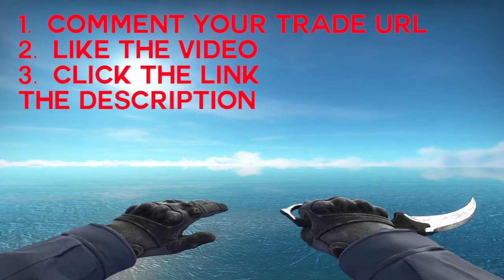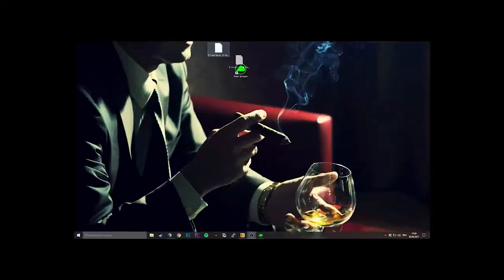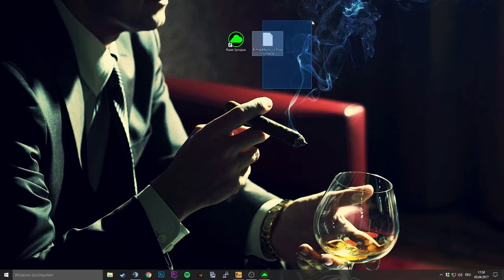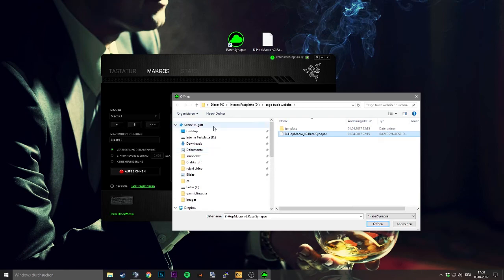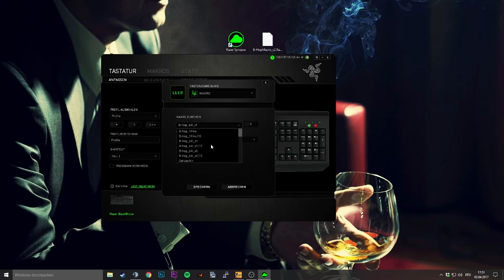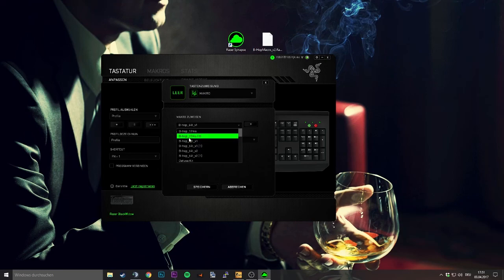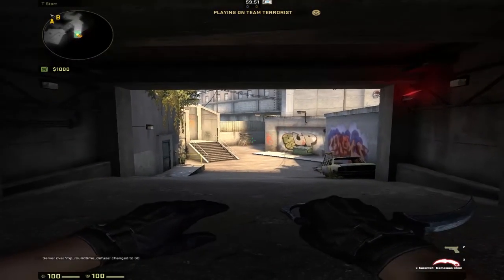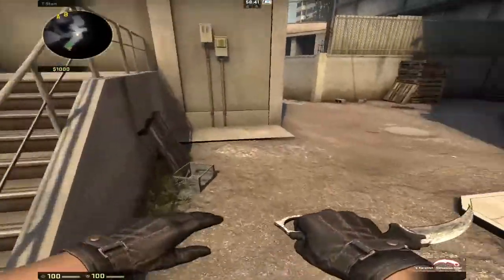BUNNYHOP LEGALLY IN CSGO WITH SCRIPT [VAC SAFE] + M4 CYREX GIVEAWAY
USE This Link to get 1.50$ and a bonus case for free!

csgo bunnyhopping,
csgo bunnyhopping tutorial,
cs go bunnyhop,
csgo bunnyhopping script,
csgo bunnyhopping montage,
cs go bunnyhop script,
csgo bunnyhopping and fragging,
csgo bunny hop macro,
csgo bunny hop song,
csgo bunnyhop bhop bhop script cs go script script vac unvacable no ban vac ban,
cs go bunnyhop command,
csgo bunny hop guide,
csgo bunny hop map,
cs go bunnyhop script 2016,
csgo bunny hop 2017,
csgo bunny hop montage,
cs go bunnyhop ahk,
cs go bunnyhop bind,
best cs go bunnyhop,
cs go bunnyhop console,
cs go bunnyhop competitive,
cs go bunnyhop commands 2016,
cs go bunnyhop console command,
cs go bunnyhop command update,
cs go bunnyhop script download,
cs go bunnyhop deutsch,
cs go bunnyhop script deutsch,
mapa do bunny hop cs go,
skrypty do cs go bunnyhop,
cs go bunnyhop tutorial deutsch,
bunny hop cs go download,
auto bunny hop cs go download,
cs go frankieonpcin1080p bunny hop,
cs go frankie bunnyhop,
cs go bunny hop guide,
cs go bunny hop hack,
bunny hop cs go,
jak bunny hop cs go,
cs go jak na bunny hop,
launders cs go bunnyhop,
lolyou bunny hop cs go,
cs go bunny hop macro,
cs go bunny hop music,
cs go bunny hop montage,
cs go bunny hop map,
cs go bunny hop movie,
cs go bunny hop macro razer,
bunny hop cs go montage,
nolif bunny hop cs go,
cs go - skrypt na bunny hop,
cs go overwatch bunnyhop,
cs go bunny hop pro,
cs go bunny hop practice,
cs go bunny hop practice map,
cs go bunny hop record,
csgo bunnyhop script 2017,
cs go bunnyhop settings,
csgo bunny hop servers,
cs go bunny hop tutorial,
bunny hop tutorial cs go,
bunny hop w cs go,
cs go jak zrobic bunnyhop,